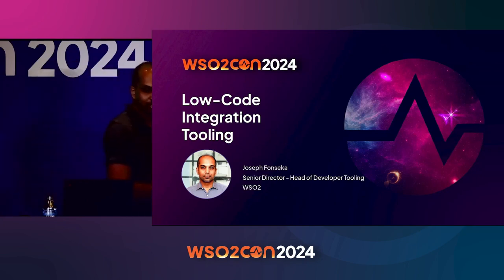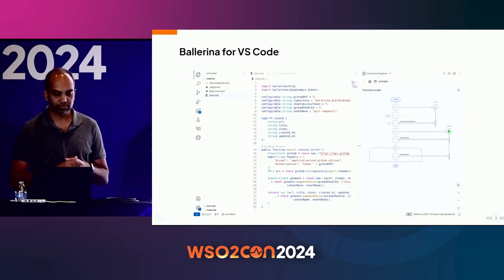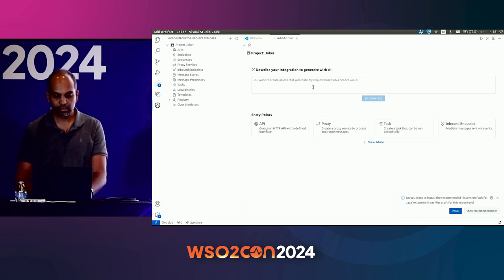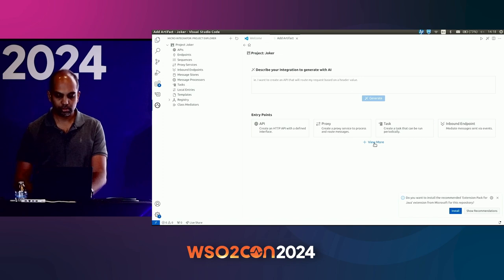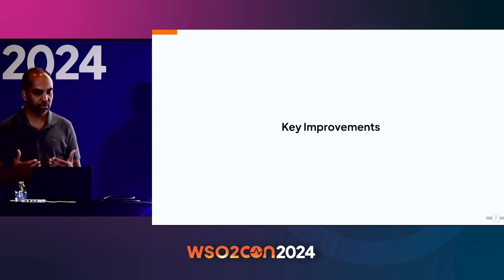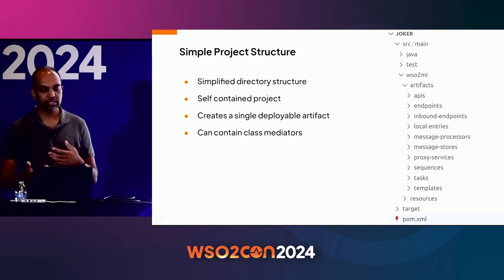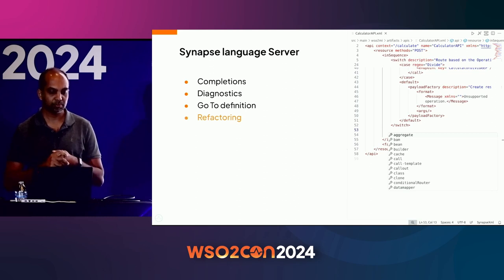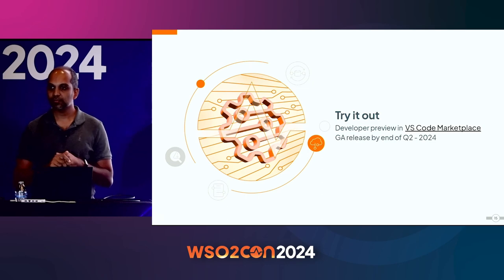Low Code Integration Tooling | WSO2Con USA 2024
We're thrilled to unveil the brand-new Micro Integrator extension for VSCode, crafted to revolutionize the development experience within the WSO2 Micro Integrator ecosystem. Explore the innovative features seamlessly integrated into this extension and discover how it can elevate your Micro Integrator development process. Join us as we delve into the boundless possibilities!